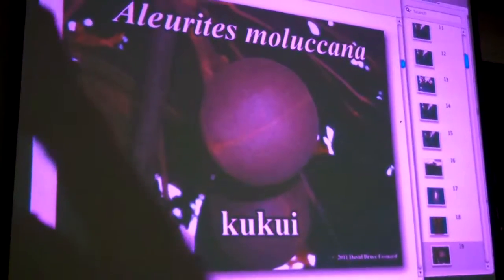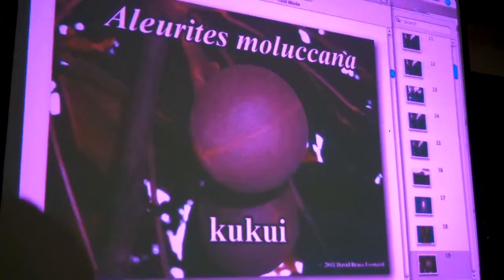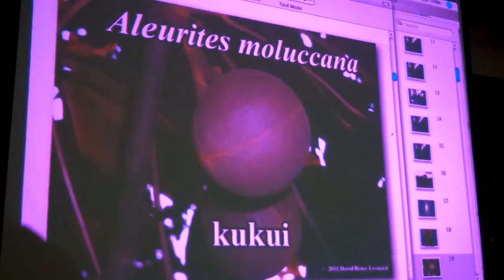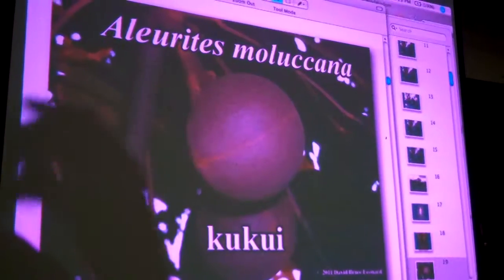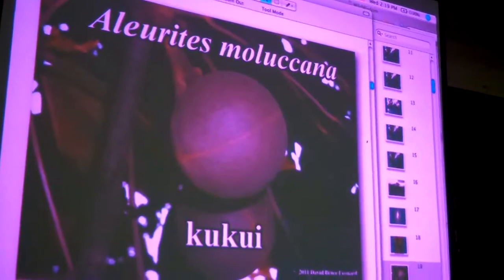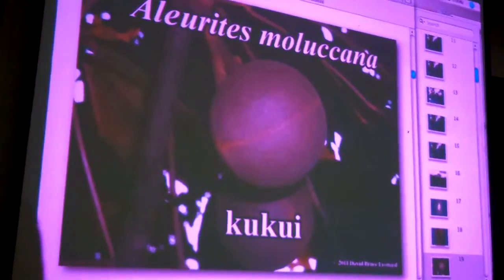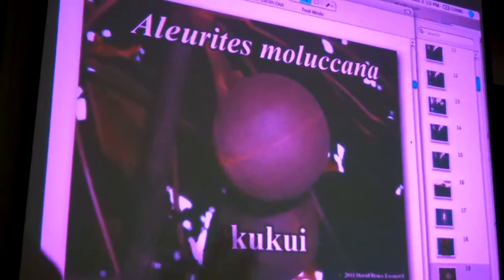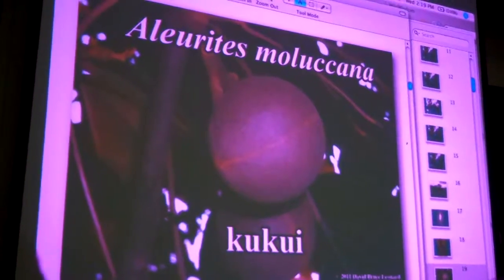David Bruce Leonard Wild Edibles 10-20-11 clip 8 Kukui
David Bruce Leonard's presentation on wild edibles at Upcountry Sustainability on 10/20/11. David's slide show presentation arranged by Latin names, in alphabetical order. David is talking about kukui, part of the euphorb family. David warns not to eat the nuts raw. David's site is